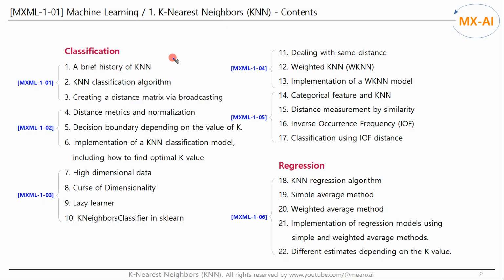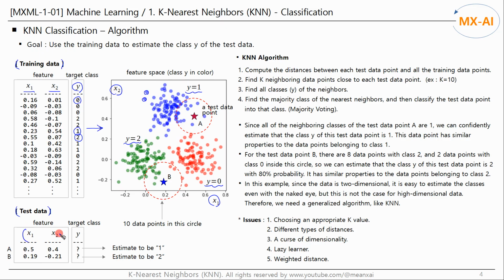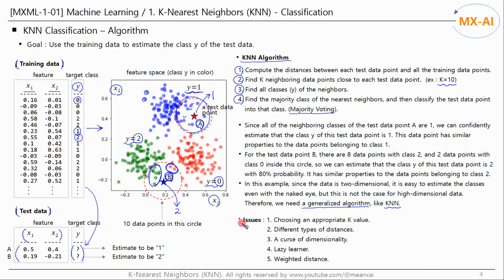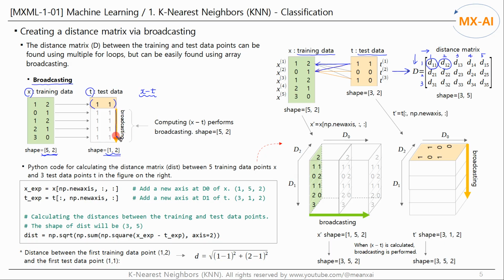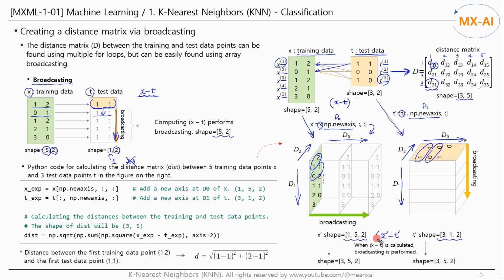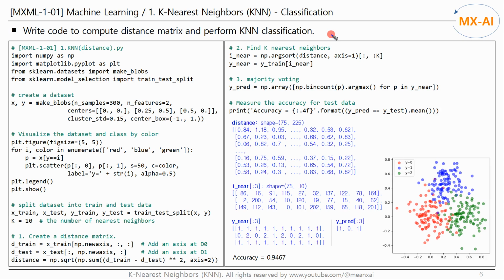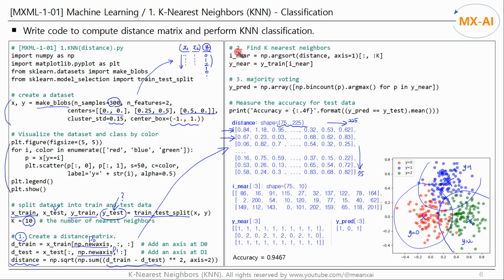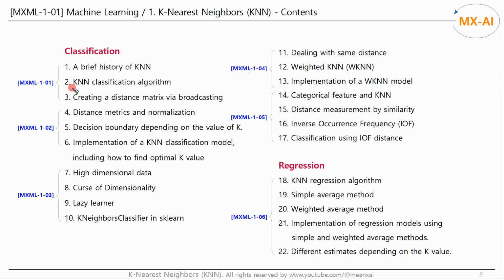[MXML-1-01] K-Nearest Neighbors (KNN) [1/7] - The basics of KNN classification algorithm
In this series, we will look at K-Nearest Neighbors, shortly KNN. And in this video, we will look at the basics of the KNN classification algorithm.